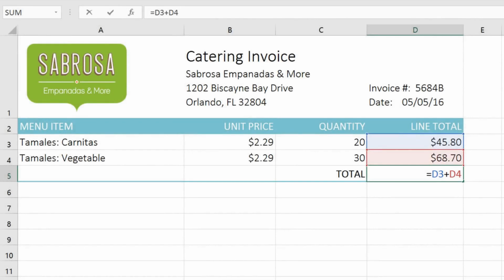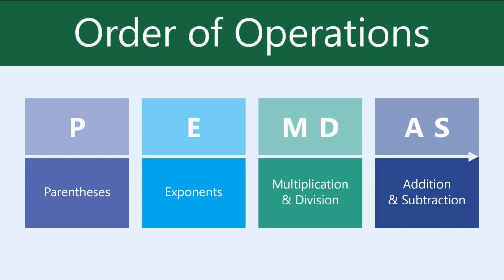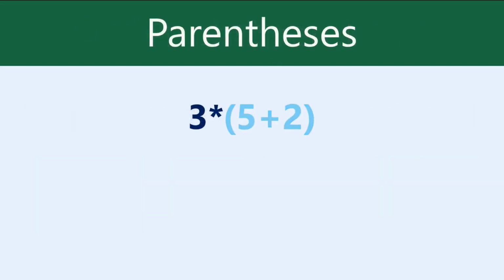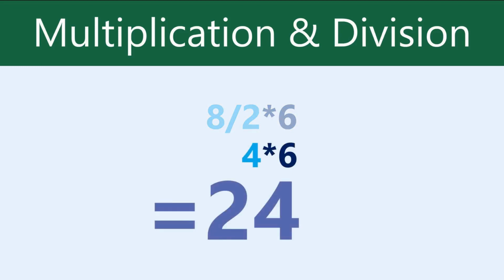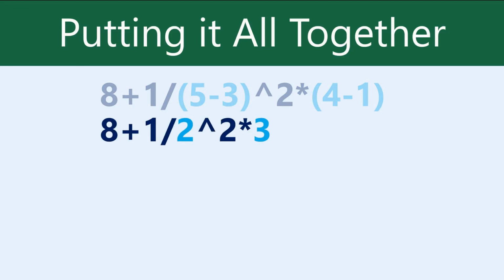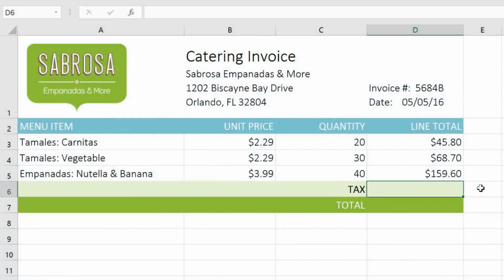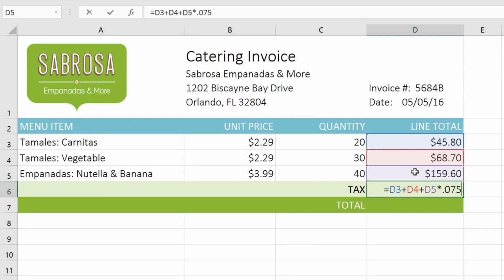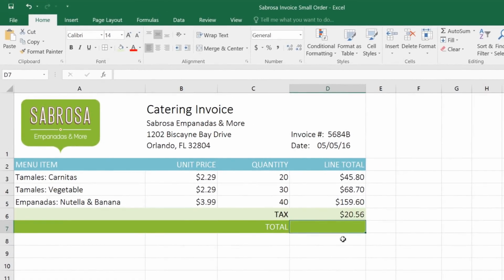13 Excel Creating More Complex Formulas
Learn how to create a complex formula in Microsoft Excel.

You may have experience working with formulas that contain only one operator, such as 7+9. More complex formulas can contain several mathematical operators, such as 5+2*8. When there's more than one operation in a formula, the order of operations tells Excel which operation to calculate first. To write formulas that will give you the correct answer, you'll need to understand the order of operations.

The order of operations:
Excel calculates formulas based on the following order of operations:
1: Operations enclosed in parentheses
2: Exponential calculations (3^2, for example)
3: Multiplication and division, first, whichever comes first
4: Addition and subtraction, first, whichever comes first
A mnemonic that can help you remember the order is PEMDAS, or Please Excuse My Dear Aunt Sally.

Creating complex formulas:
In the example below, we'll demonstrate how Excel uses the order of operations to solve a more complex formula. Here, we want to calculate the cost of sales tax for a catering invoice. To do this, we'll write our formula as = (D3+D4+D5)*0.075 in cell D6. This formula will add the prices of our items, then multiply that value by the 7.5% tax rate (which is written as 0.075) to calculate the answer.
Excel follows the order of operations and first adds the values inside the parentheses: (45.80+68.70+159.60) = 274.10. It then multiplies that value by the tax rate: 274.10*0.075. The result will show that the sales tax is $20.56.
It's especially important to follow the order of operations when creating a formula. Otherwise, Excel won't calculate the results accurately. In our example, if the parentheses are not included, the multiplication is calculated first and the result is incorrect. Parentheses are often the best way to define which calculations will be performed first in Excel.
You can add parentheses to any equation to make it easier to read. While it won't change the result of the formula in this example, we could enclose the multiplication operations within parentheses to clarify that they will be calculated before the addition.
Excel will not always tell you if your formula contains an error, so it's up to you to check all of your formulas.